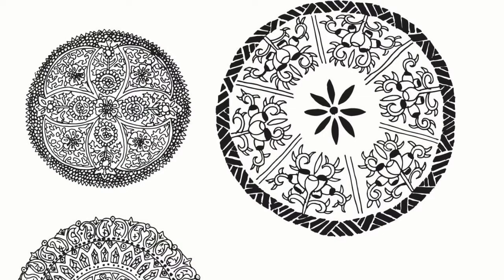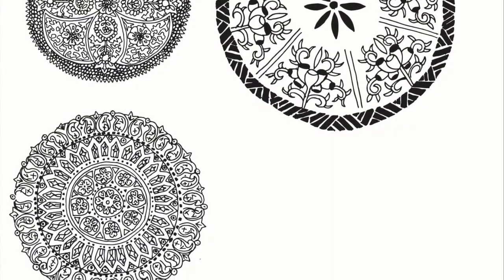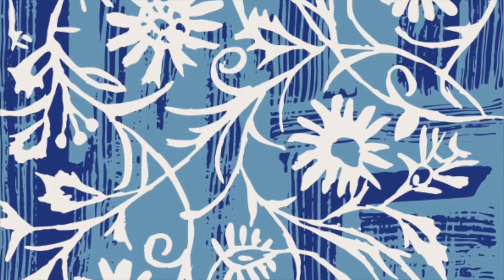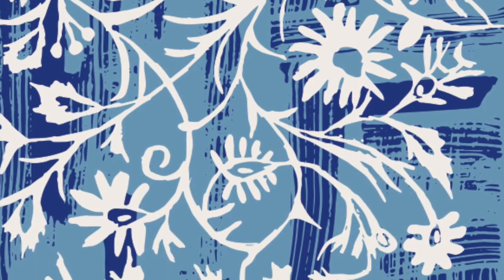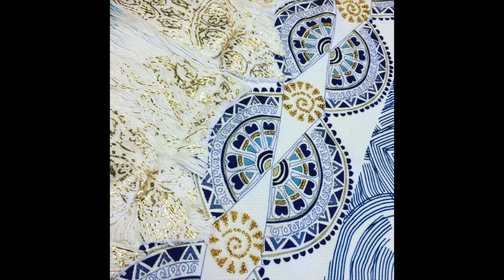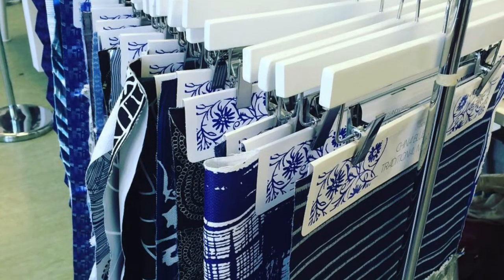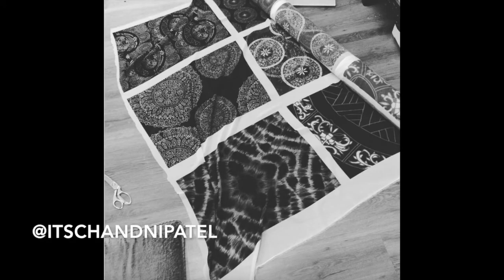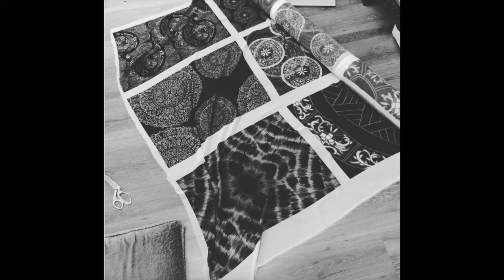How to make a drawing into digital print & FASHION PRINT IDEAS!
Tutorials:
Lynda.com has great tutorials

Simply type into YouTube:
Photoshop basics
Digital print tutorial
Repeat print tutorial
Fashion photoshop tutorials

(same for illustrator)